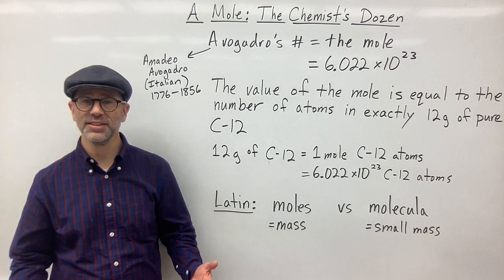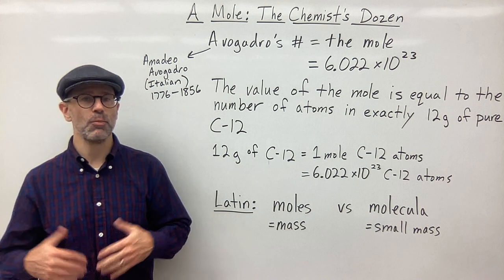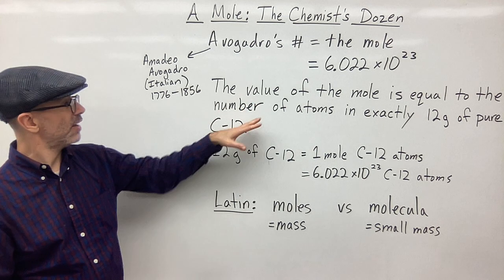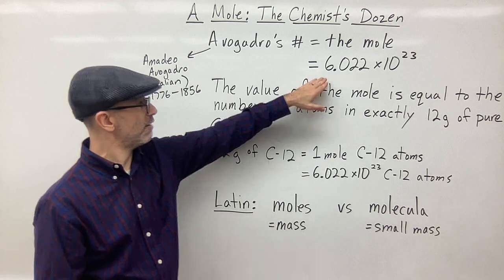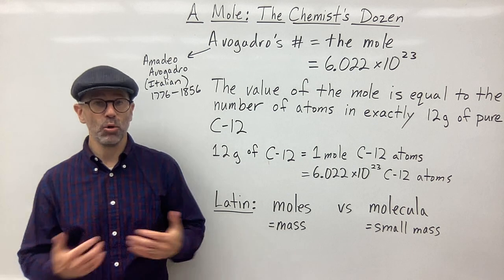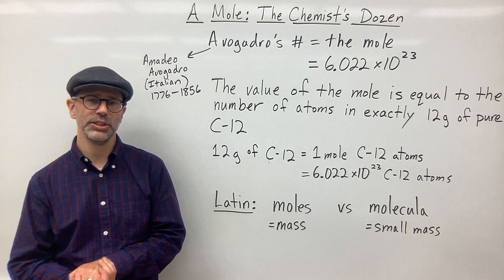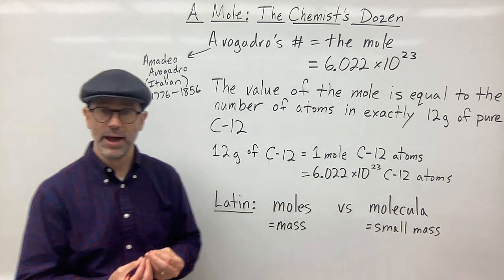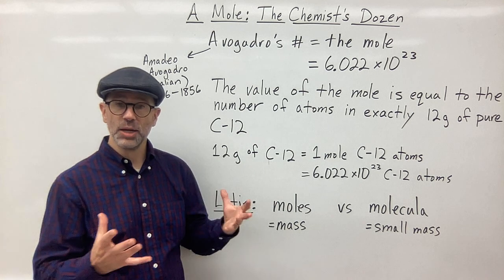Mole: The Chemist's Dozen (Updated)